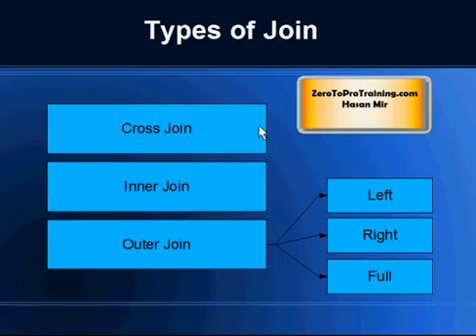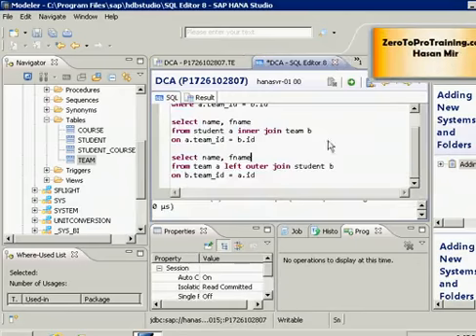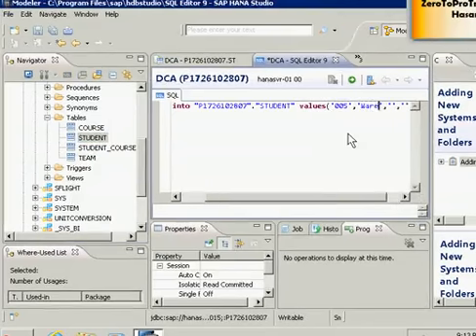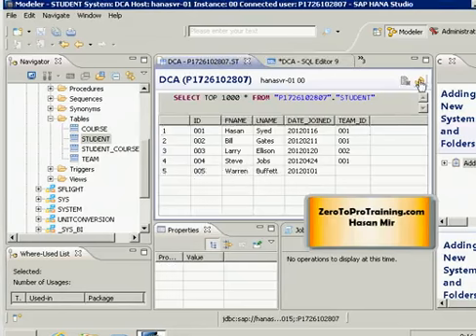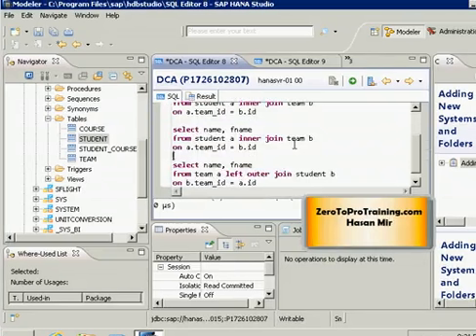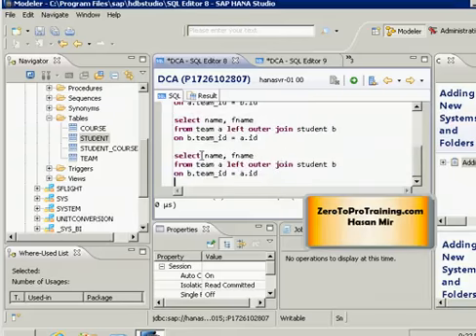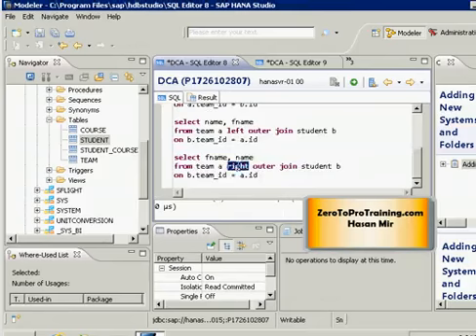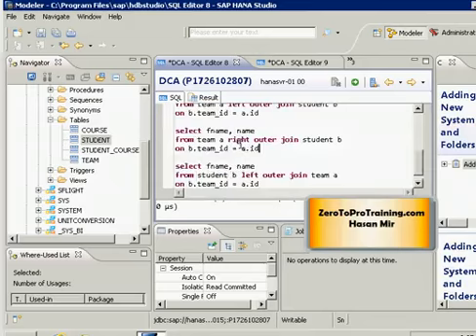SAP HANA Studio Tutorial 19 - More Examples of Outer Joins (Right and Left)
This video provides more examples outer joins (right and left). The operations are performed on SAP HANA database using SAP HANA Studio.